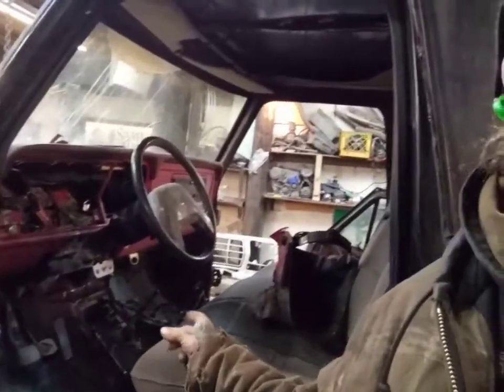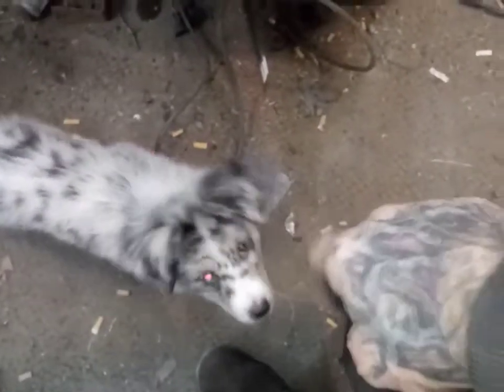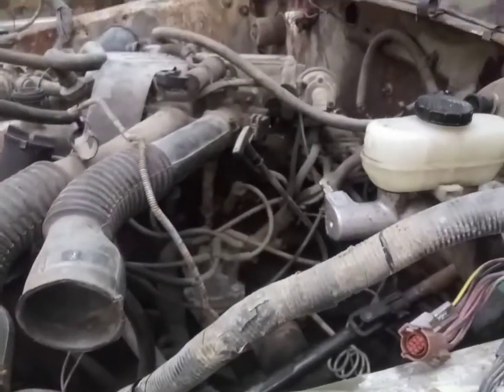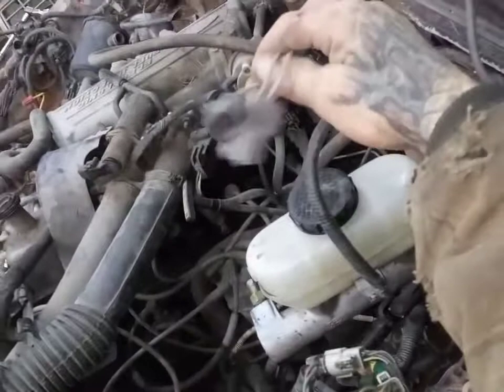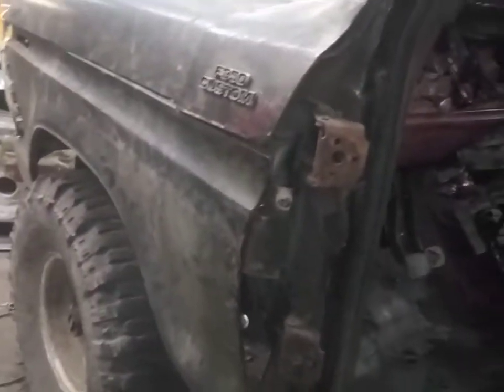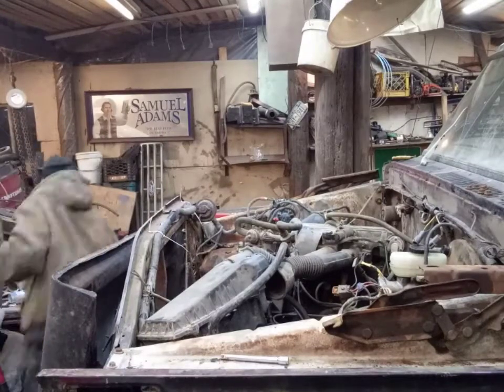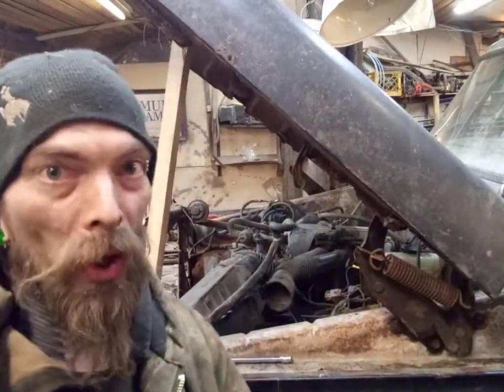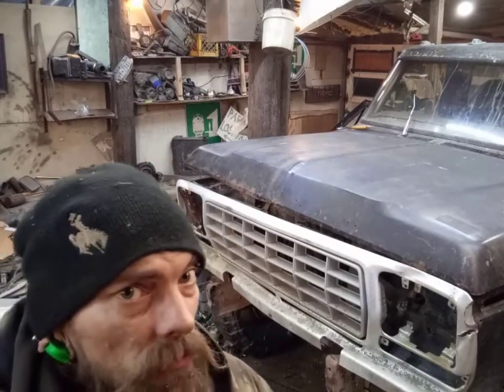Part 6 77 custom F350 sheet metal in rest of the wiring